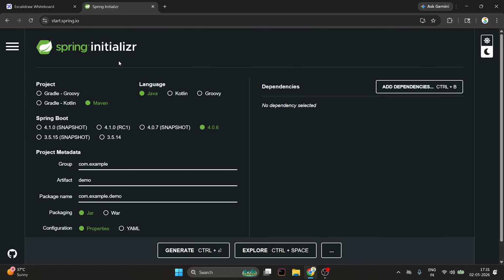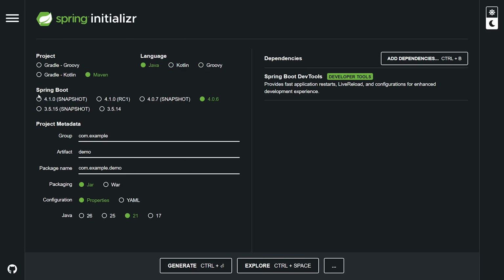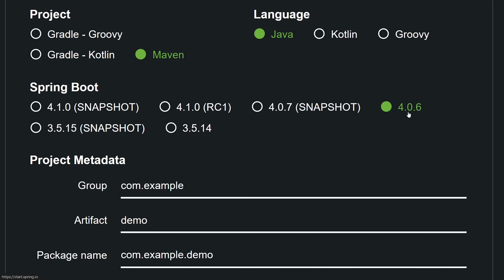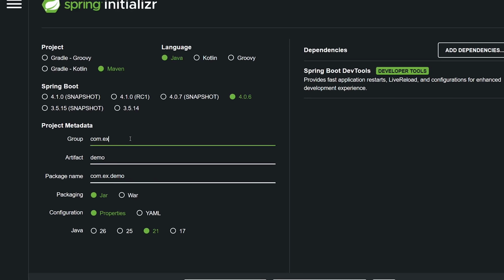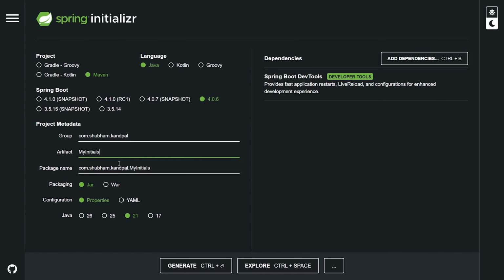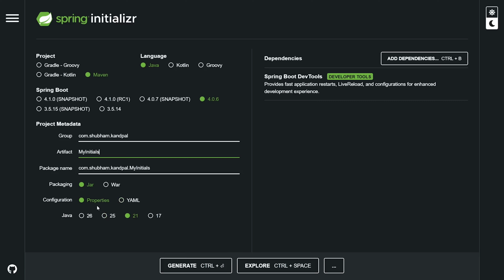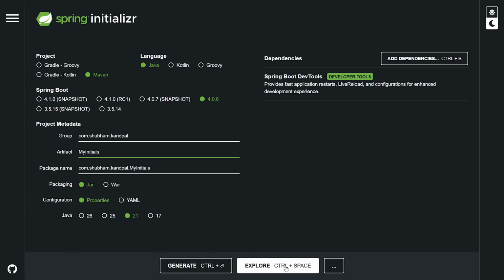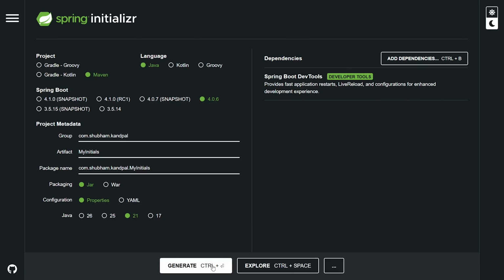How to Use Spring Initializr | SNAPSHOT vs RC Explained + Add Dependencies & Download Project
🚀 Setting Up Your First Spring Boot Project — Complete Beginner Guide!
Never used Spring Initializr before? Or confused about SNAPSHOT vs RC versions? In this video, I walk you through everything — live on start.spring.io — so you can set up your Spring Boot project from scratch in minutes!
📌 What You'll Learn:
✅ What is Spring Initializr and how to access it at start.spring.io
✅ SNAPSHOT vs RC vs GA — what each version means and which one to use
✅ Why you should avoid SNAPSHOT for real projects
✅ How to pick the right Spring Boot version for your project
✅ How to add dependencies — Spring Web, JPA, Security, DevTools, MySQL, Lombok
✅ What each dependency does and when to add it
✅ How to generate your project with one click
✅ How to download the ZIP folder and extract it
✅ Opening the project in your IDE and getting started immediately

👉 Complete beginners setting up Spring Boot for the first time
👉 Java developers moving from Spring Framework to Spring Boot
👉 Anyone confused by SNAPSHOT, RC, and GA version names
👉 Devs preparing for Spring Boot projects or interviews

👍 Like if this saved you time setting up your first project!